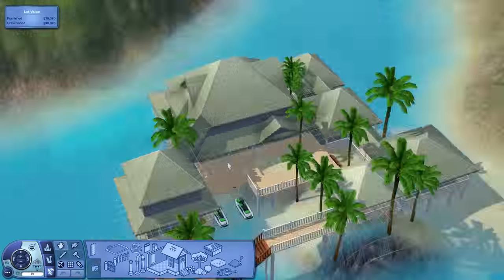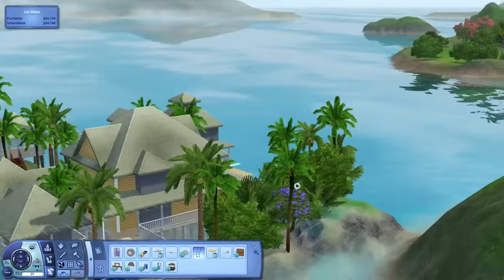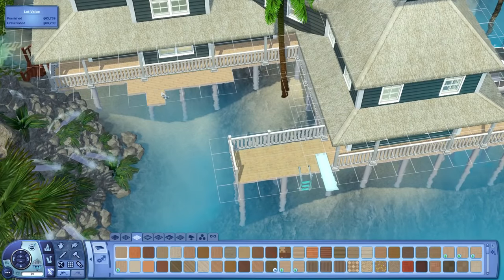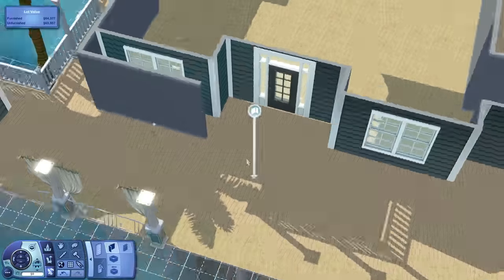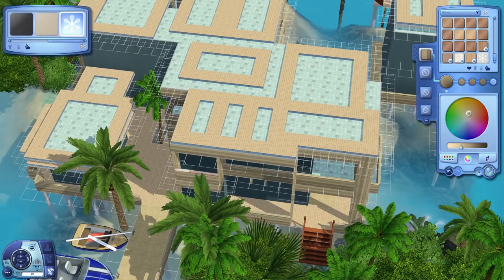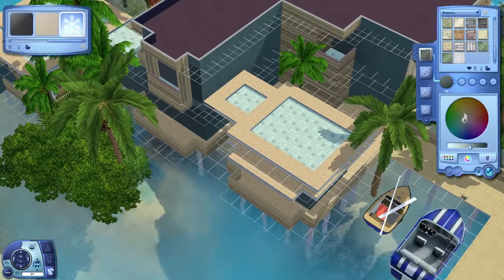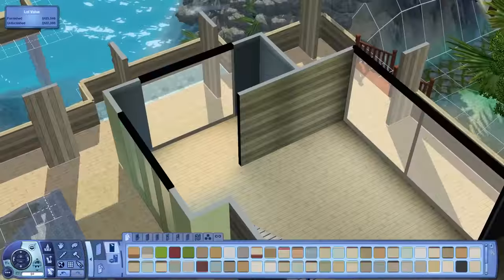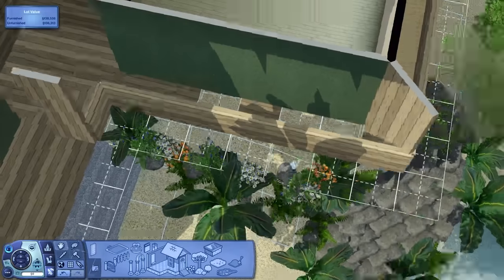Paradise Getaway - Part 1 | The Sims 3 House Building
Paradise Getaway is an absolutely stunning modern mansion, positioned between two islands. With five bedrooms, a state-of-the-art kitchen, views to die for, huge amounts of outdoor areas, and luxurious furnishings, this house is simply jaw-dropping.
*This house should be placed on a 50x50 lot, completely in water.
Title: "Sunburst"
Where you can find his music: